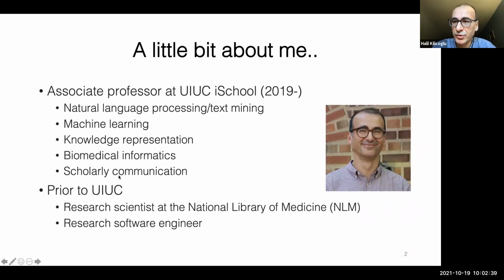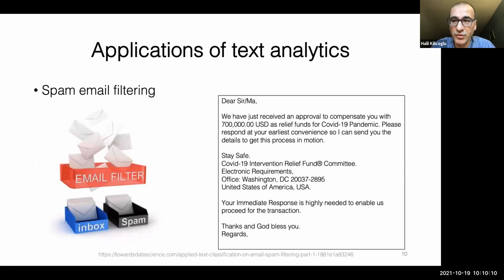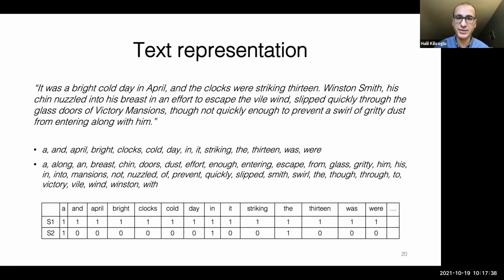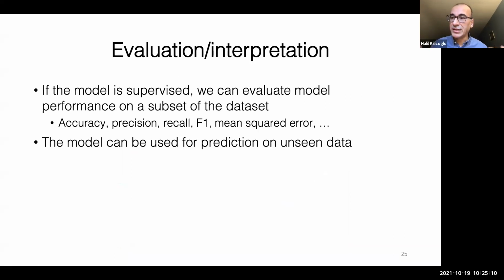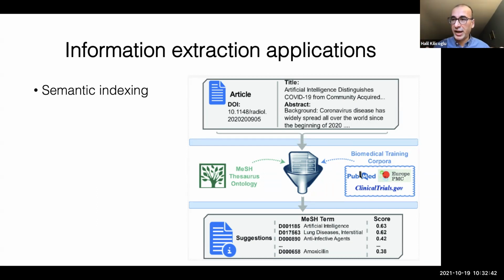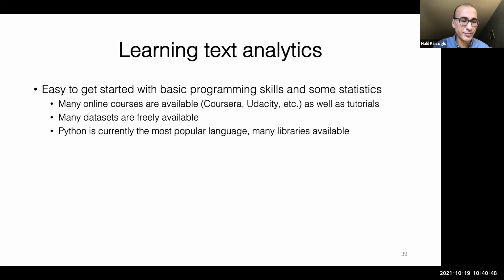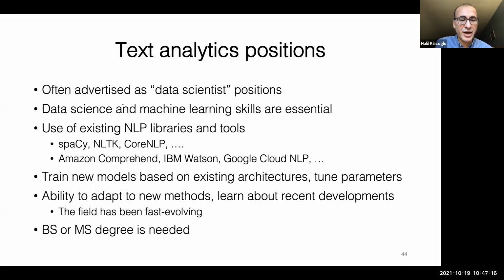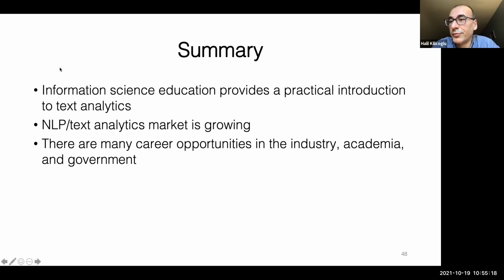Careers in Information Retrieval and Text Analytics INFOcon 2021